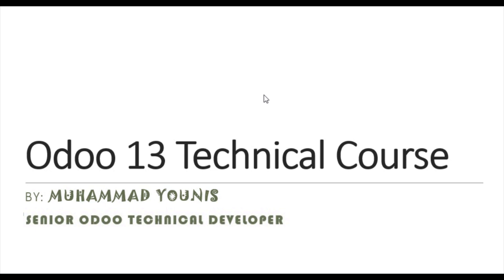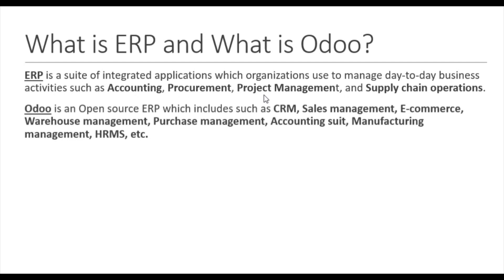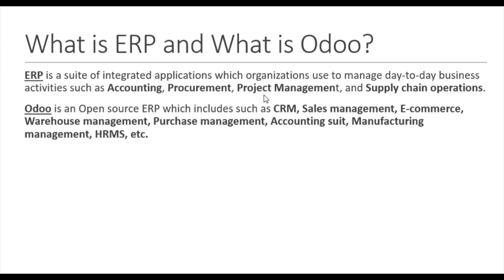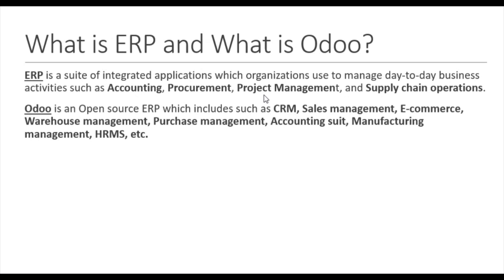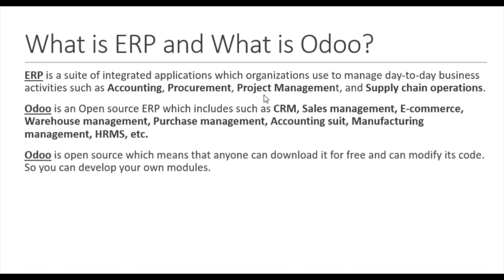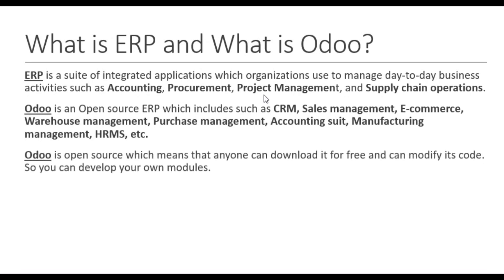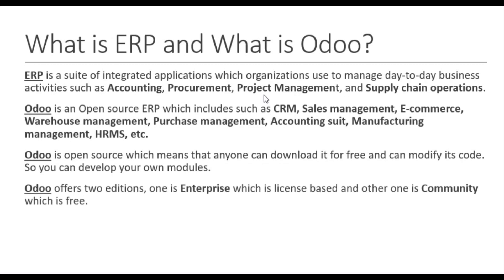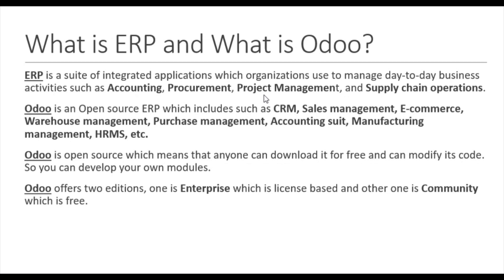Odoo 13 technical course | What is Odoo? | Introduction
This is an introductory video of our Odoo 13 technical course.
In this video, you will learn what is an ERP, and what is Odoo ERP?